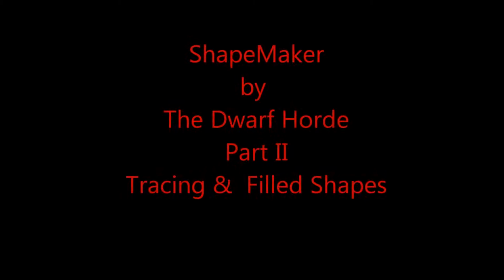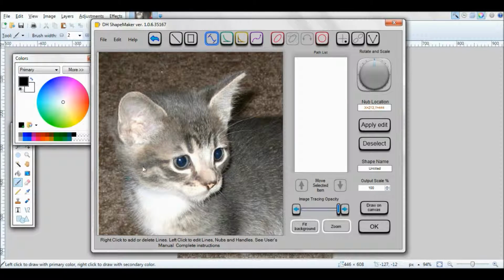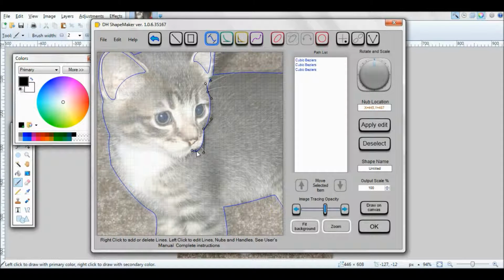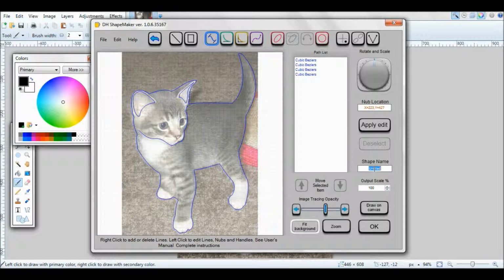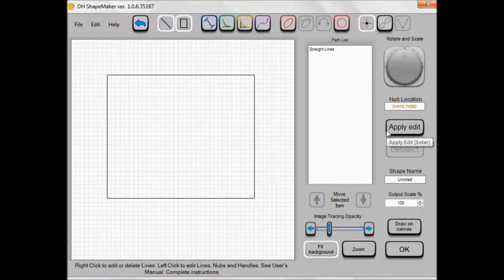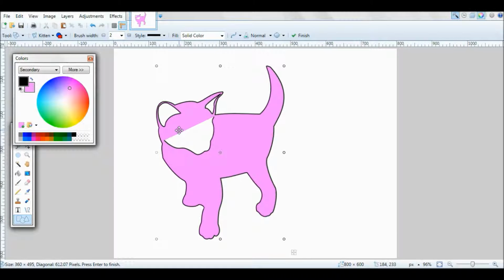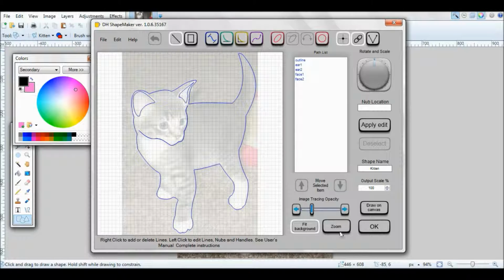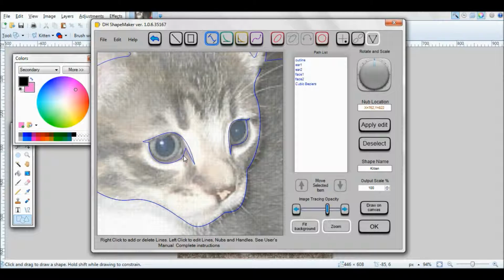Old ShapeMaker Tutorial Part II